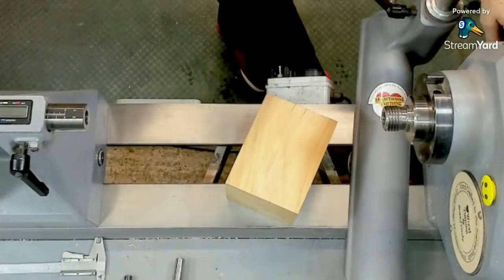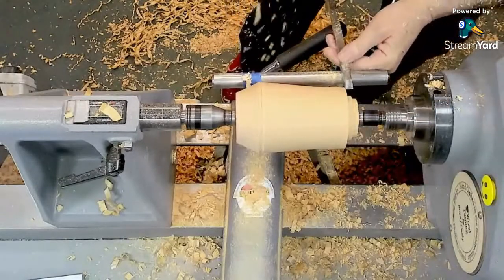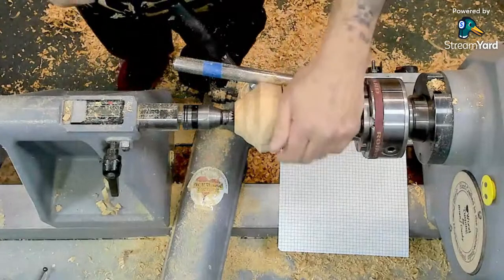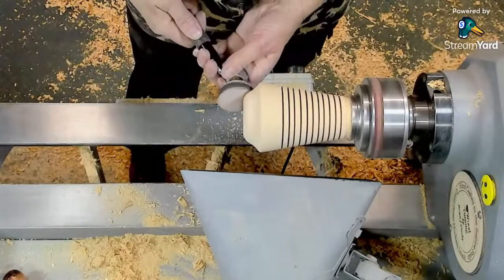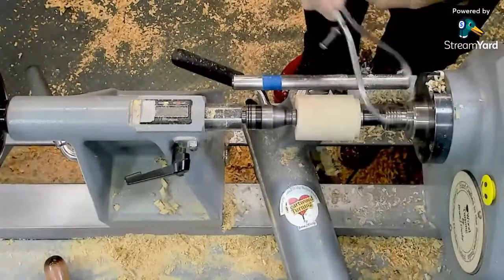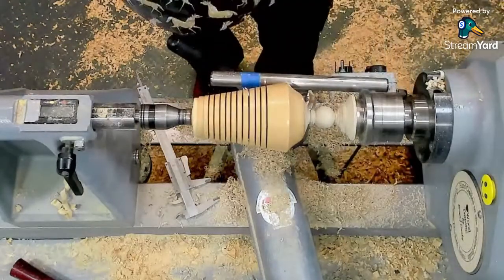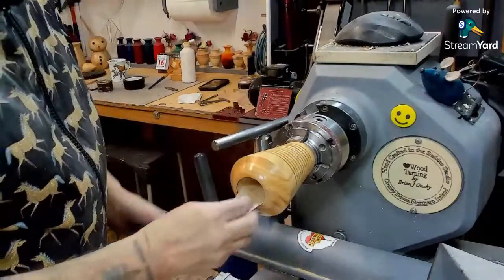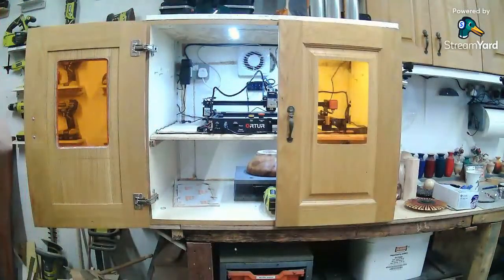Woodart - Art Deco inspired Lidded vessel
I wil be turning a small Art Deco inspired Lidded vessel, there may be decoration and colour involved. Come along and join me and the ear worms for some Thursday evening fun.